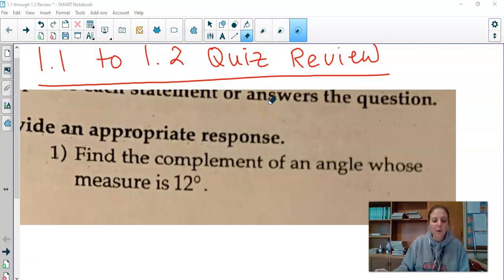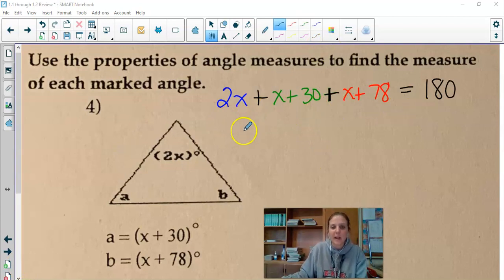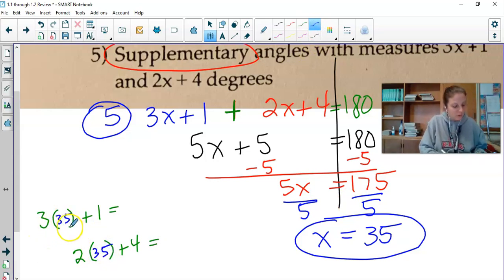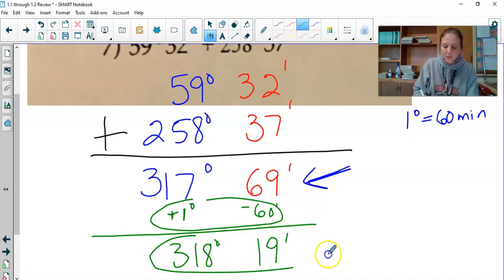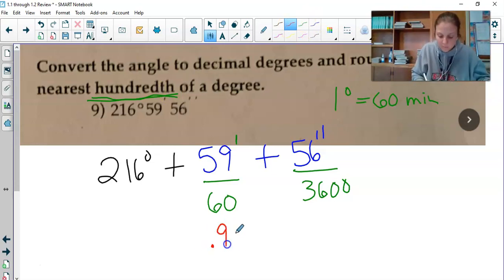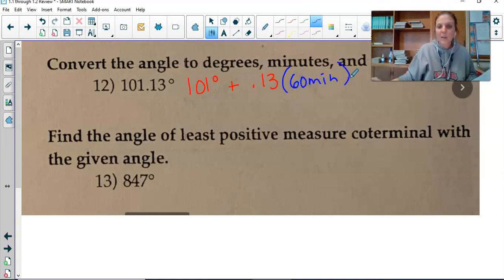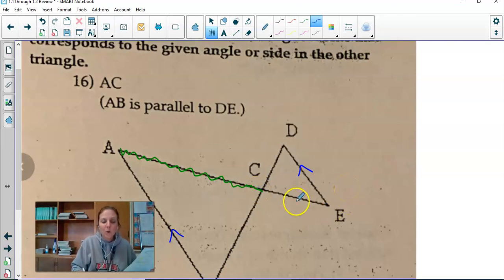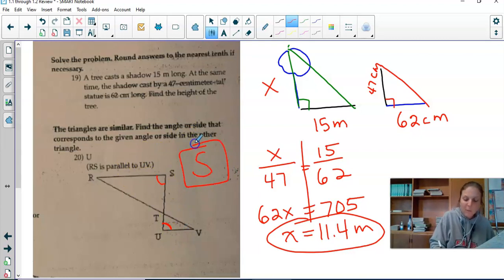Trigonometry - 1.1 to 1.2 Trig Quiz Review Complete Walkthrough